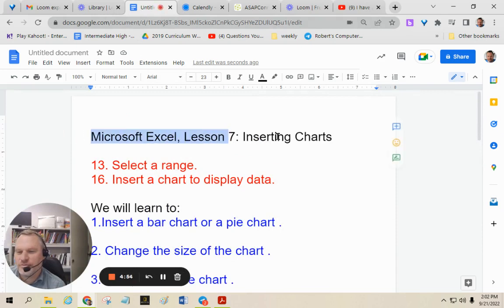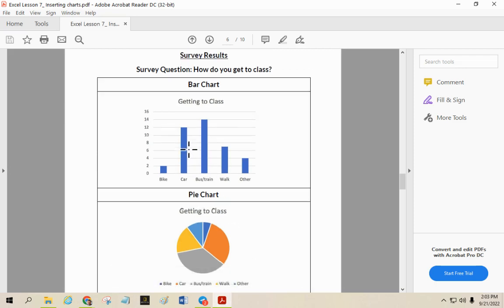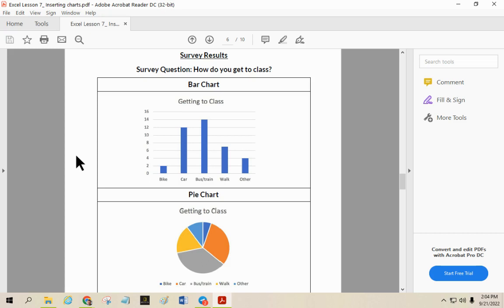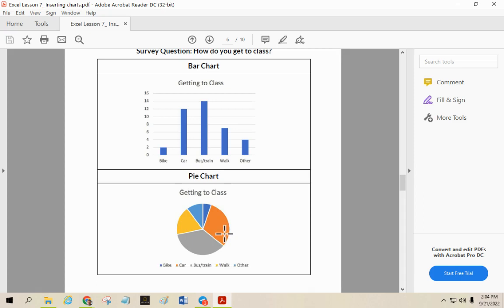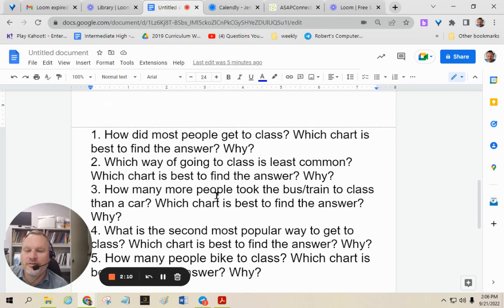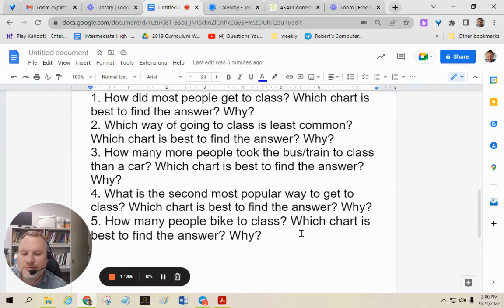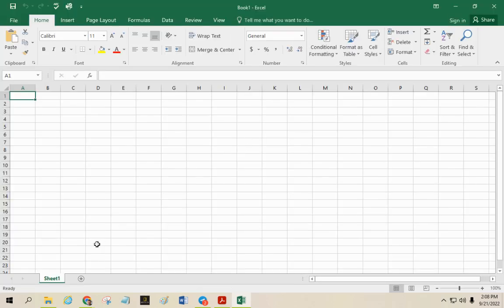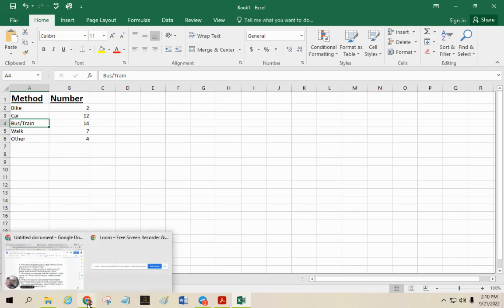Microsoft Excel, Lesson 7 Inserting Charts 1